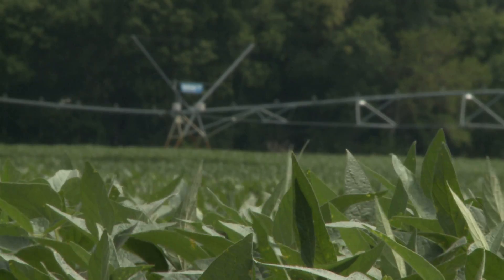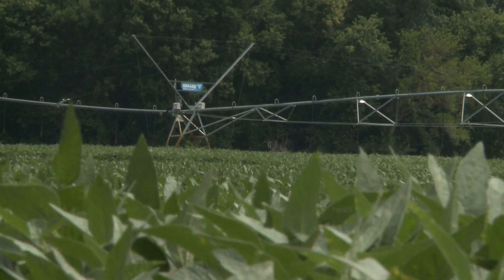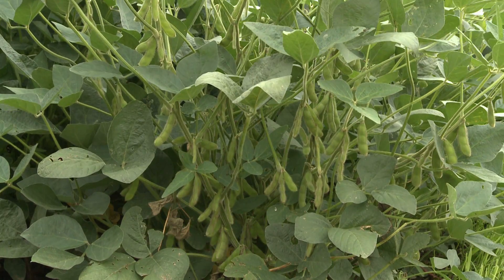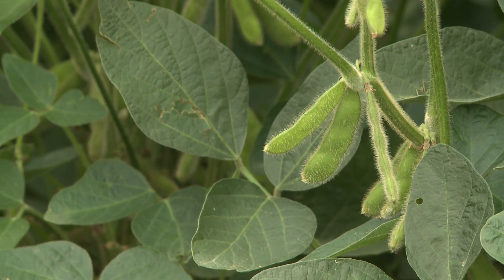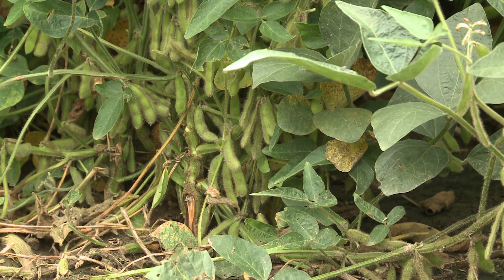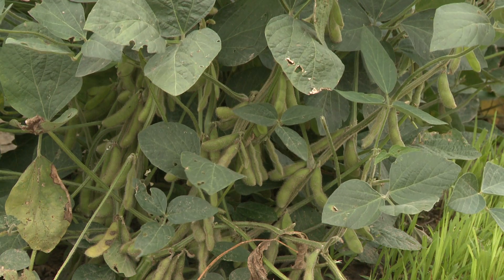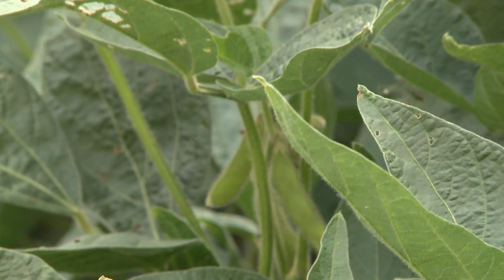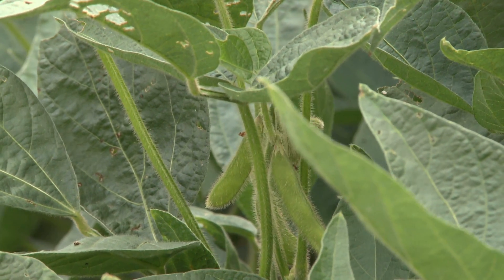Soybean Row Spacing - Greg Kruger - August 30, 2013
Row spacing can affect soybean yield. Greg Kruger, UNL Extension cropping systems specialist, explains why different inch row spacing can help improve or decrease yields at harvest.